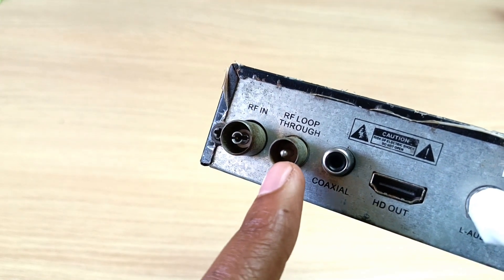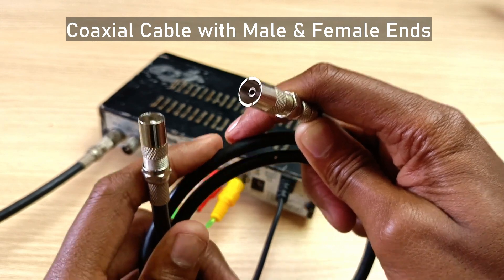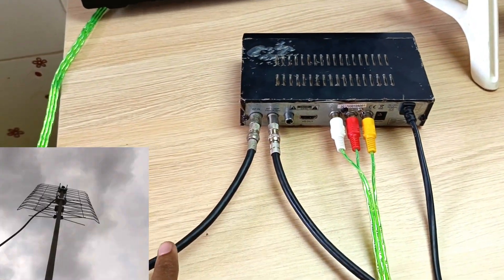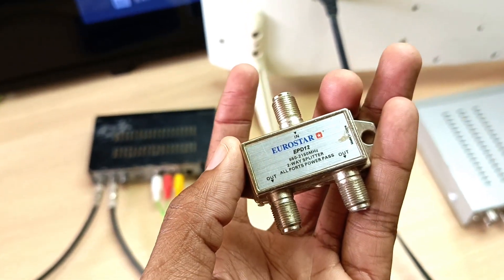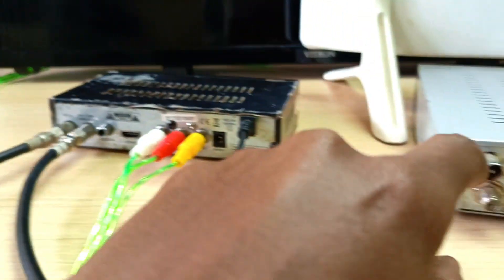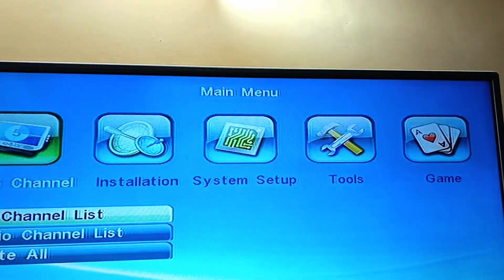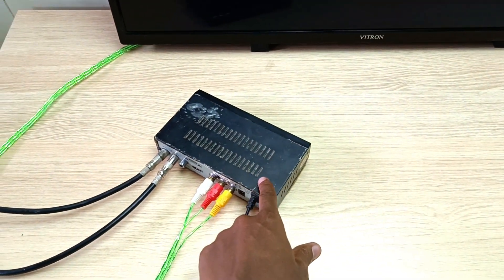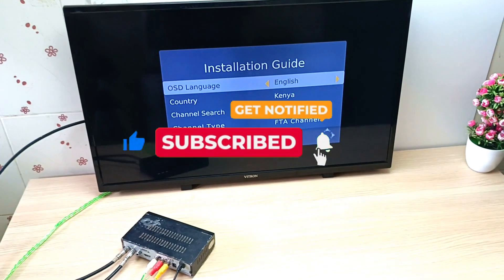What is RF Loop Through and how to use it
The RF Loop through port is usually available on digital tv set to boxes or decoders. In this video I will explain what that port is, how to use it and the difference between RF Loop through and RF OUT.

Using the RF Loop through means that you don't have to buy and use a separate antenna or even an RF splitter. It's also beneficial if you have a pay TV decoder because you won't need to disconnect your antennal from the decoder back to the digital TV. That if you fail to pay for your subscription.

0:00 RF Loop Through
1:25 Difference with RF Out